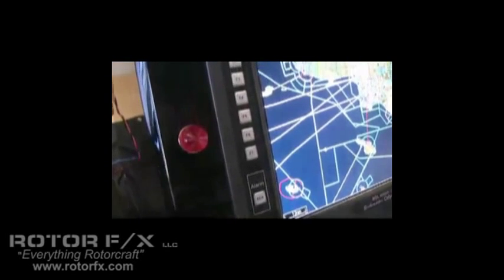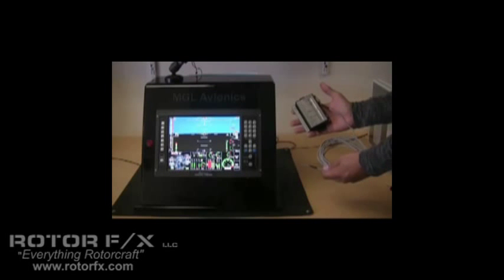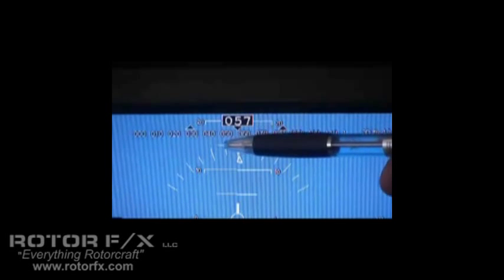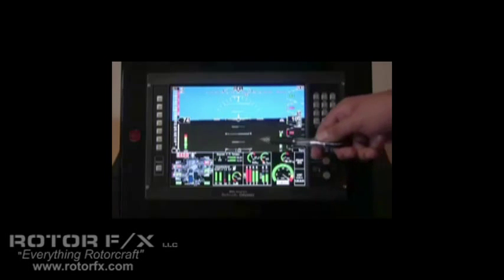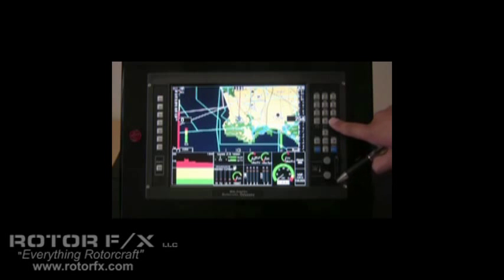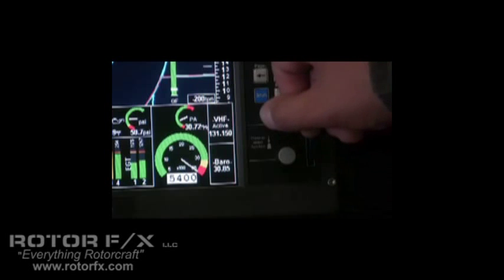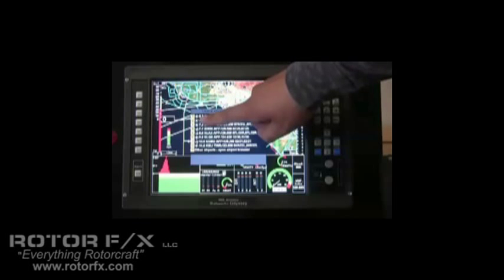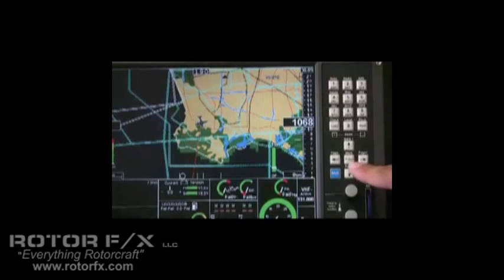Odyssey Color EFIS Glass Panel (Part 1 of 2) by MGL Avionics from ROTOR F/X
The Odyssey is a comprehensive flight, engine and navigation instrument designed for Experimental and Light Sport aircraft. The 5.7" Enigma, 8.4" Voyager and the 10.4" Odyssey (demonstrated here) are a hardware and software concept that promotes a flexible, powerful EFIS platform together with a software application system that is highly user-modifiable.

As an EFIS hardware platform, the Odyssey provides state of the art multi-processor based processing utilizing components chosen for absolute robustness in radiation intense environments such as found at high altitudes. This is coupled with intense low power design methods to further maximize overall system application and reliability.

The large amount of flexibility built into the base system allows the adaptation of the Odyssey to almost any mission and aircraft. Due to low system cost, the Odyssey is equally suited to very light aircraft, gliders and rotorcraft, while providing enough flexibility to be utilized by even twin-engine aircraft with full dual engine monitoring.

The Odyssey shares all software features with the Enigma, but differs in the following ways:

- Larger screen (10.4 diagonal)
 -High resolution full VGA active TFT display - one of the best we have found!
- Faster processor for future functionality
- 2 user-configurable rotary knobs and 7 function keys
- ARINC 429 interface for communication with traffic alert systems (TIS and ZAON XRX) and for communicating with high-end digital autopilots (GPS Steer and Vertical Nav)
- CAN (automotive bus) for reading the ECU of automotive engine conversions
- Analog +/- 150mA NAV inputs to display CDI/LOC/GS when connected to older analog Nav radios

FEATURES
- 9 fully user-programmable screens using PC based editing software. Hundreds of highly configurable instruments and items in various forms from traditional analog dials to bargraphs, digital readouts, horizons, HSIs, moving maps, etc.
- Voice prompts in addition to visual and external alarms. Voice prompts can be recorded by user on PC to support different languages.
- GPS moving map, map viewing, terrain warning.
- Engine monitoring using up to two RDAC units (dual engines or many channels).
- Additional features: Checklists, any conceivable image.
- Flight and Engine Recording facility for primary flight data, GPS positions, engine monitor.
- Downloadable flight log using SD/MMC card.
- Weight and balance calculator.
- Open design with published data formats for map and terrain data.
- Weight: Under 4 lbs
- Current Draw: Only 1.5 Amps @ 12 Volts
- Cost: Typical packages complete with attitude and heading sensors around $6,000
- Screen brightness (800-1000 nits)
- Reliability
- Flexibility (any screen layout you want!)
- Feature count (more instrument options available than most EFISs)

Warranty: The Odyssey comes with a 3-year limited Warranty from MGL Avionics US and a 30-day Total Satisfaction Guarantee